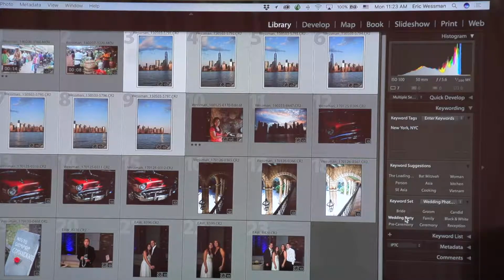Episode 14 Lightroom Deep Dive The Keyword Panel